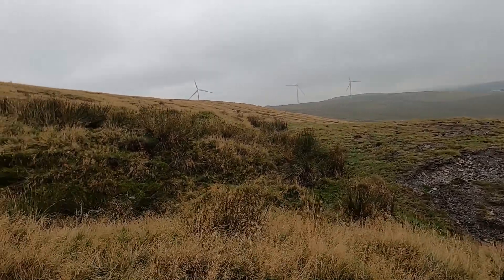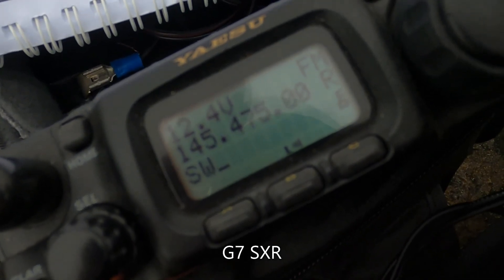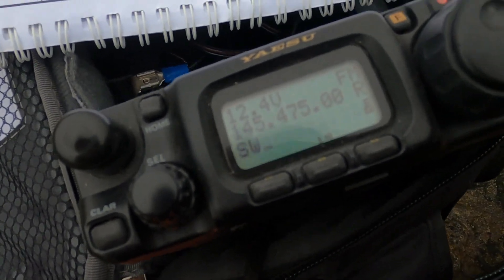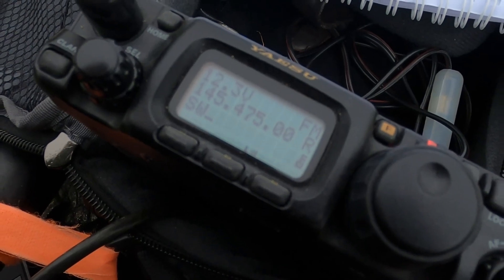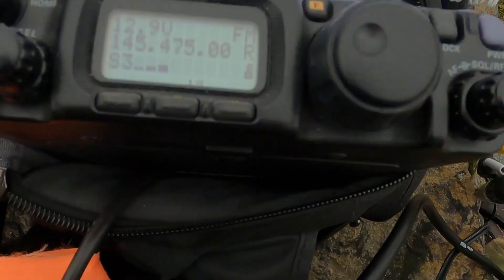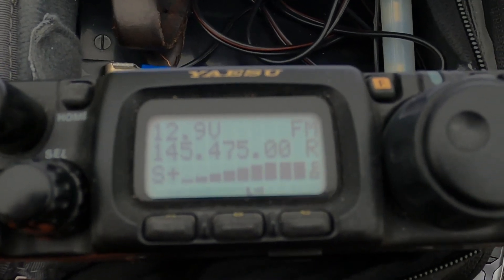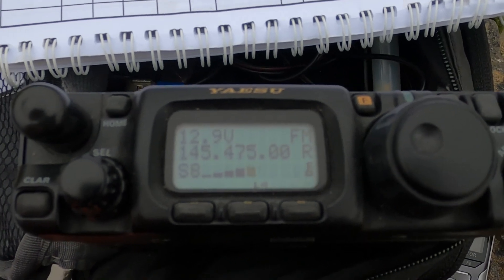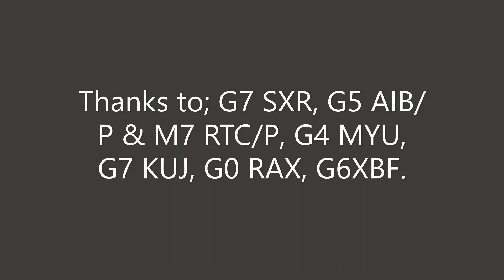SOTA Summit Freeholds Top & Yaesu FT818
Advice on finding Freehold Top & footage of QSOs